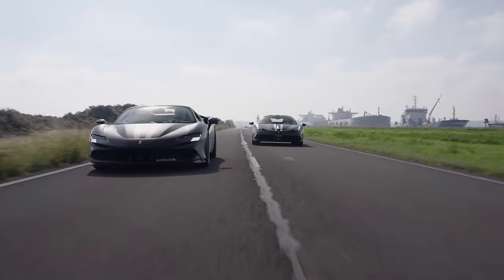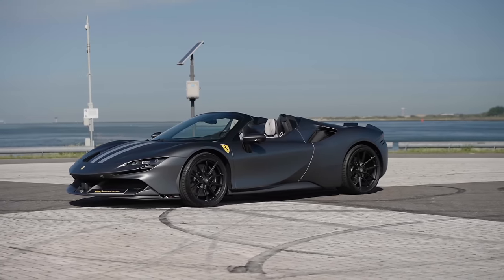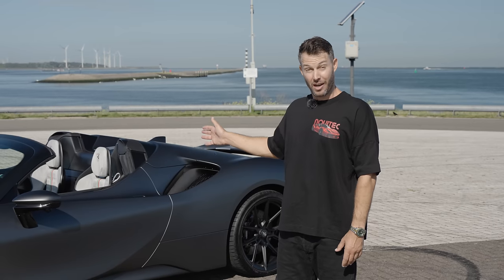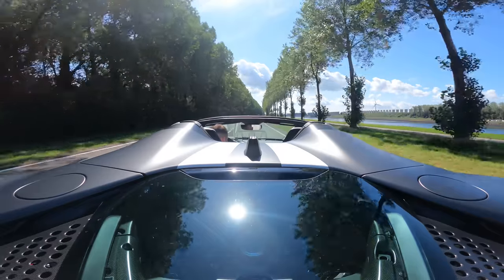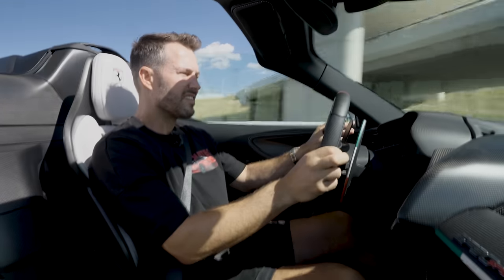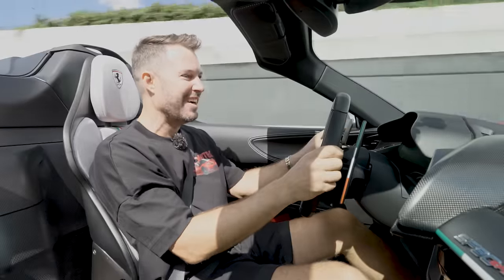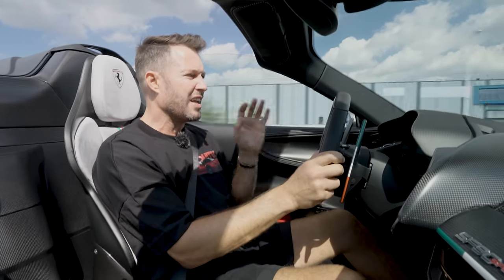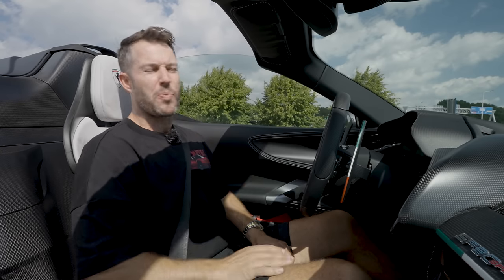Tailor made Novitec Ferrari SF90 Spider, sport exhaust, NF10 wheels ... / The Supercar Diaries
The Supercar Diaries / Novitec Ferrari SF90 Spider

Roof down and systems up. Not the music. That’d be a shame on such a sunny day in Rotterdam Harbour. A Novitec exhaust feeds watery scenery with a fill of V8 tonality. What could be better than this? Oh wait, we were filming another Silverstone Grigio Opaco Ferrari…the 458 Speciale, fully Novitec kitted. But that’s in another film. Seems like you have a date with Novitecs’ Supercar Diaries. ;-)